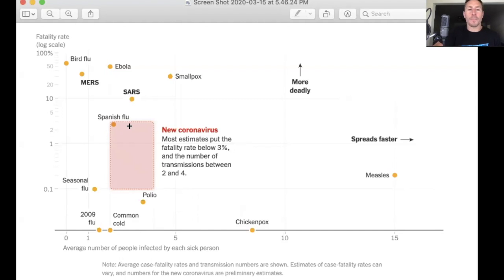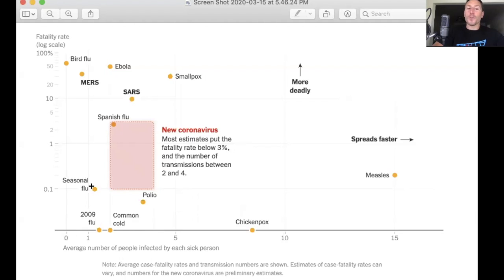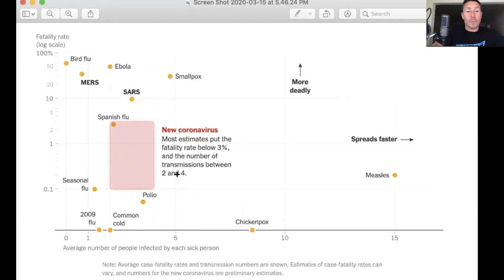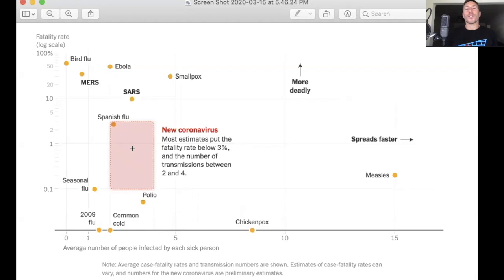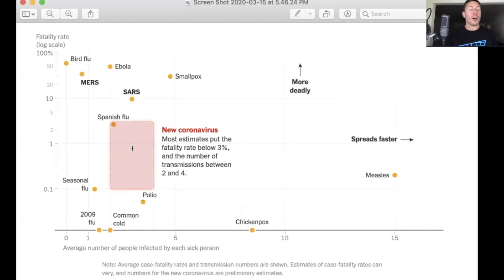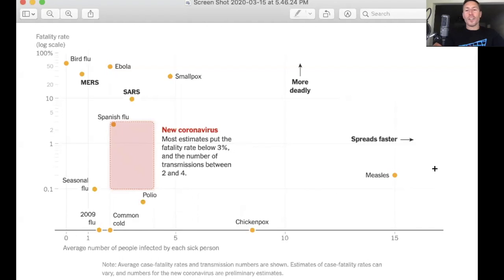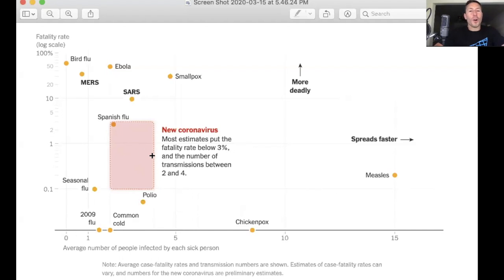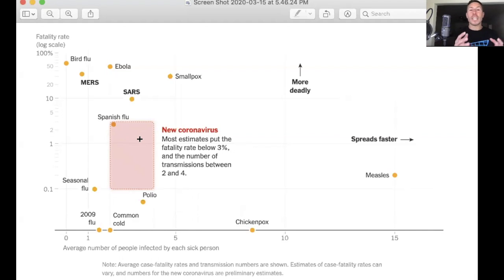How Contagious is Coronavirus?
Over the next few days I’m going to keep trying really hard to get out as much content as I can that might be useful for you all regarding Coronavrius (SARS-CoV2) and COVID-19. In this snippet from my podcast this week in which I go into detail about Corona, I break down how contagious the virus looks to be in relation to how virulent it looks to be. I posted about this graphic earlier in the week on my IG but hopefully this video explanation will make all of this more understandable. I’m also trying to do an IG Iive every day in which I can answer questions about all of this or the carnivore diet that you all might have. On the good news front I went to the grocery store this morning (practicing social distancing at 7am) and there actually were many good foods. I got grass fed steaks, organic eggs and honey. What foods are you all eating right now to stay healthy?  What questions do you have about this virus? Sending love to all in these crazy times.

THE CARNIVORE CODE IS OUT NOW IN PRINT AND EBOOK FORMATS